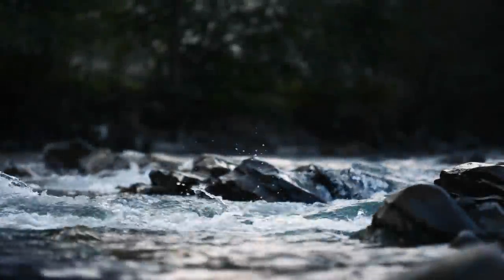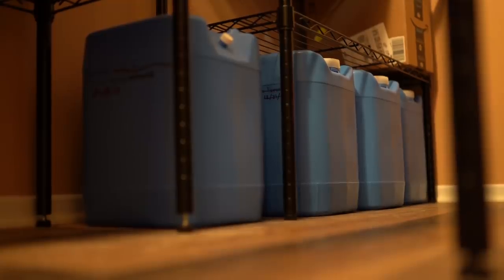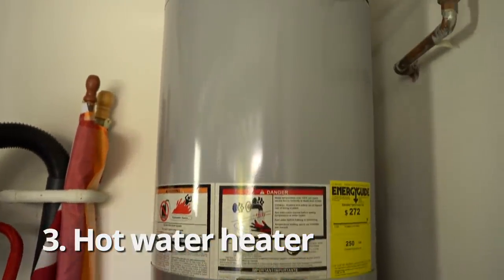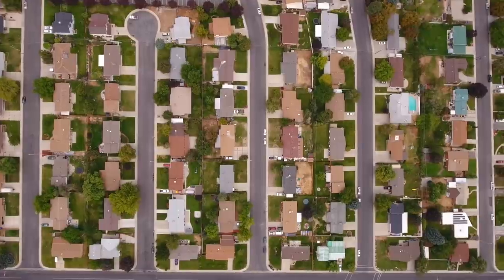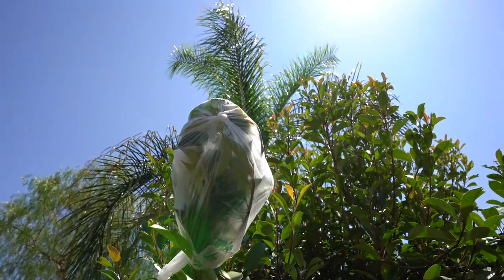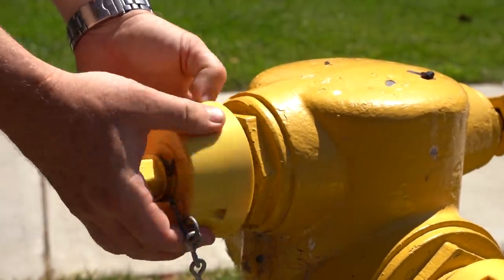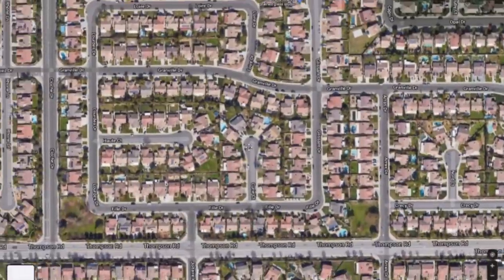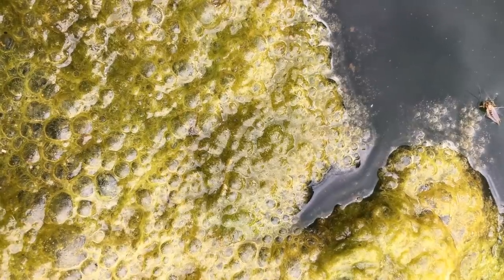12 Overlooked Places to Get Water After SHTF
After a disaster, drinkable water becomes very hard to find.  In this video, we'll discuss sources most overlook.  to get member-specific content in our weekly newsletter.

30 Days of Preparedness Collaboration

Products that are helpful for water filtration and storage:

Collapsible Water Tank Bags
Hand Pump
Super Compact Manual Handpump